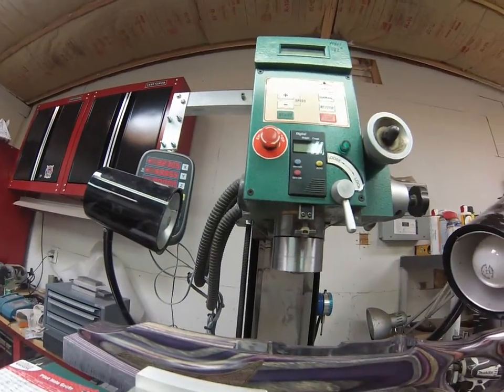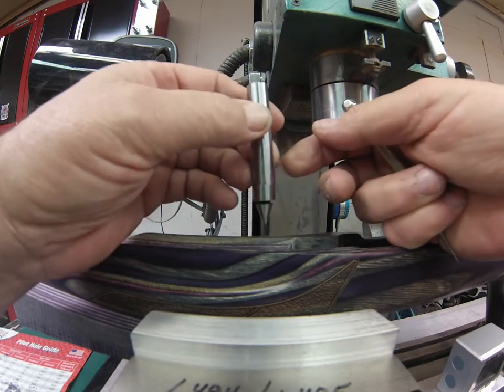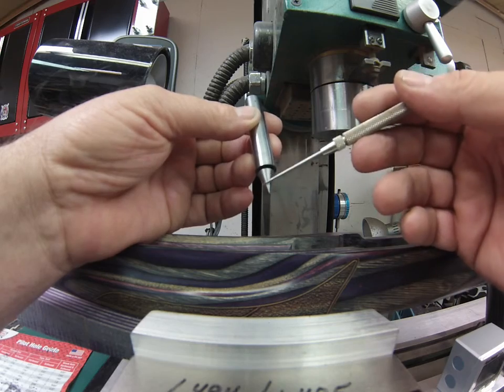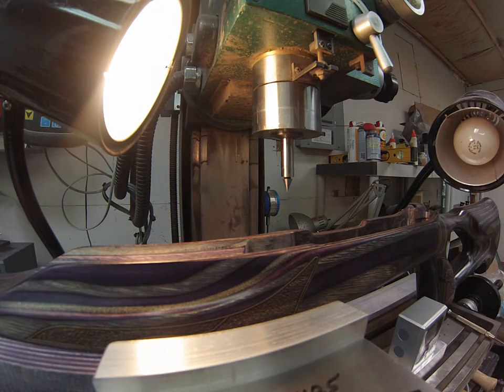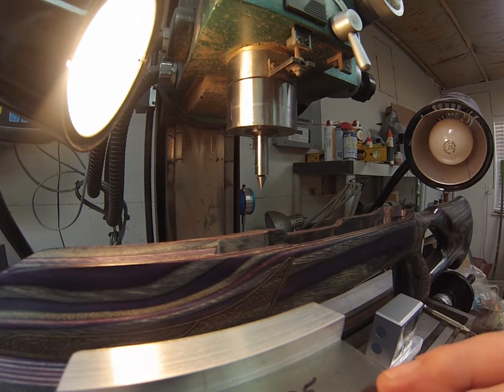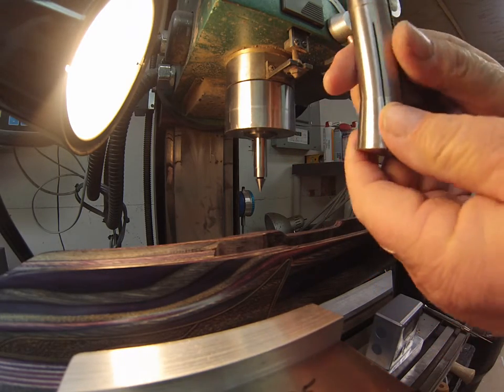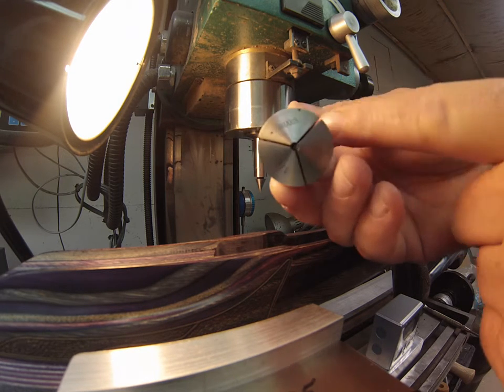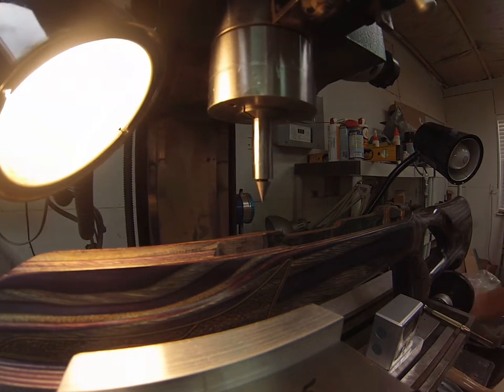VANTAGE MOD 14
Continuation of previous vids covering the stock modifications being done on a Tactical Solutions Vantage Ruger 10 22 stock.